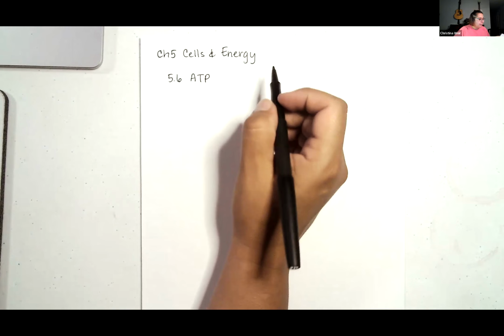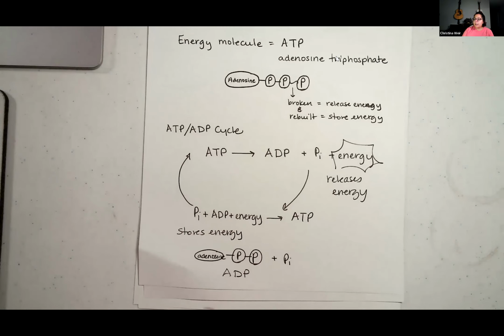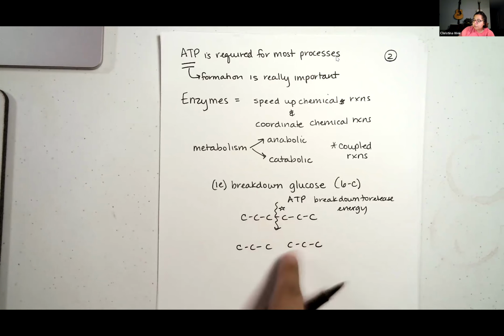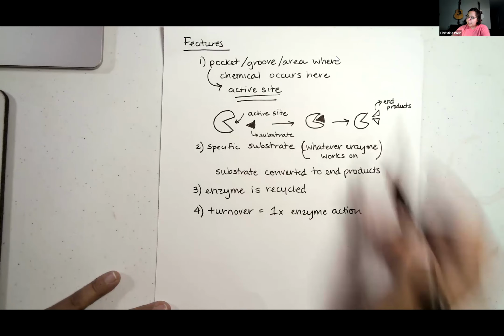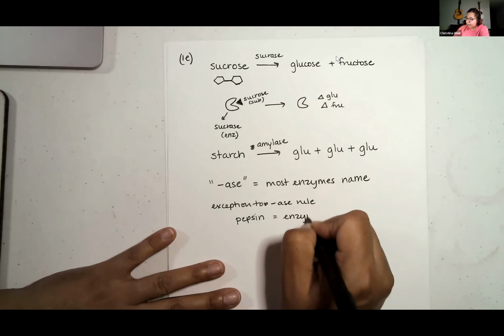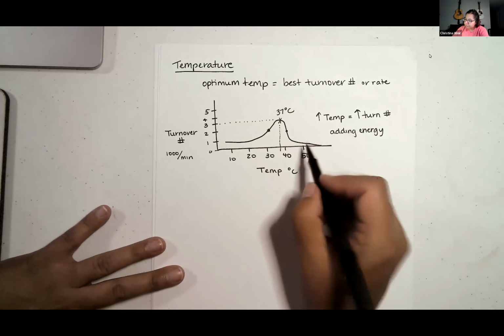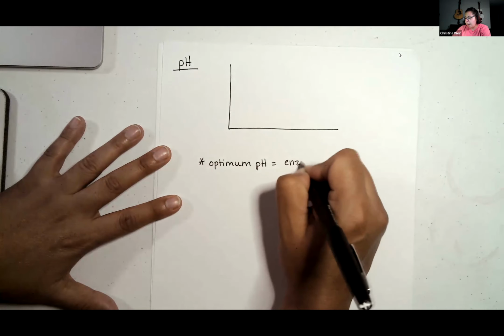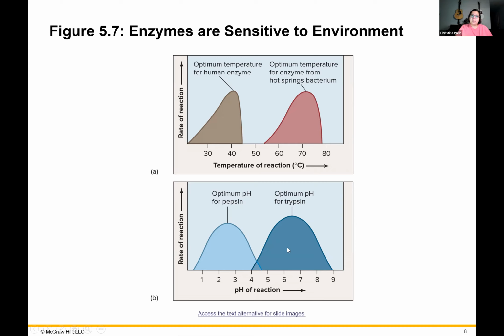Enzymes - Part 1